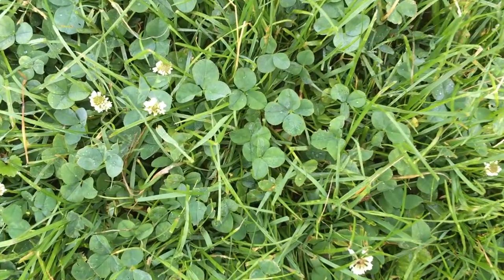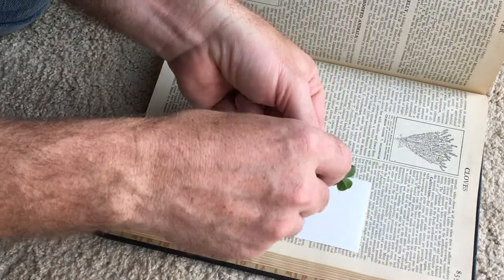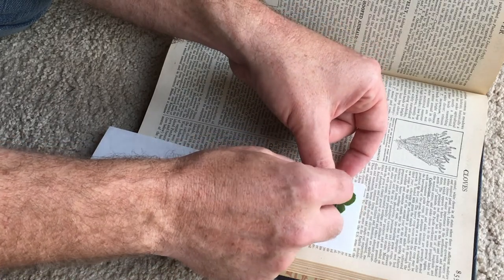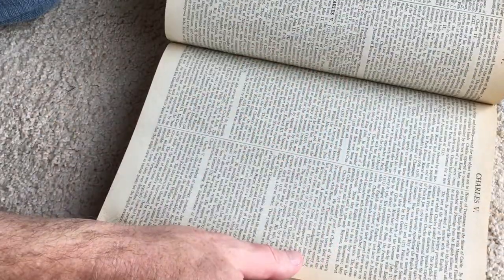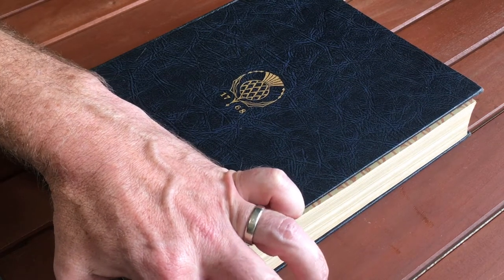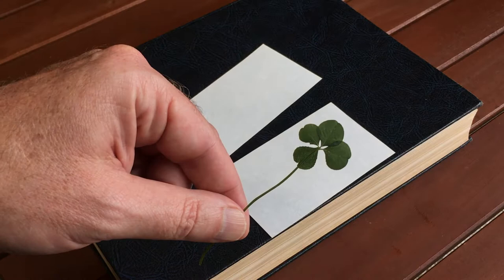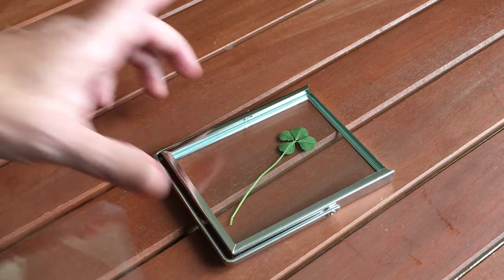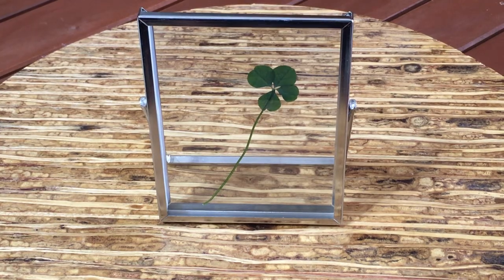DIY Four-Leaf Clover Souvenir / Memento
It took a considerable amount of effort to find a Four-Leaf Clover in the backyard. As a remembrance of the occasion, I decided to make a keepsake. This video describes how to press the clover, then present it in a picture frame. A fairly simple DIY project, but very satisfying. The basic principles can be applied to a variety of plants of which you may wish to make a souvenir / memento.

For tweets about nature and conservation (largely from an aquatic perspective), occasional images of natural foods from the backyard or fantastical meals from other realms, as well as announcements for this YouTube channel.

Mostly posts about fantastical meals from other realms or natural foods from the backyard.